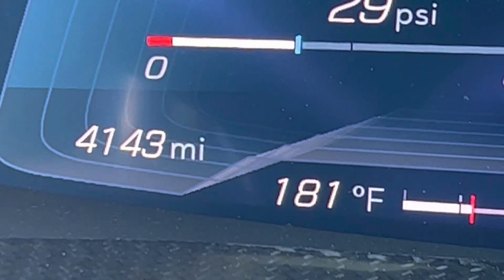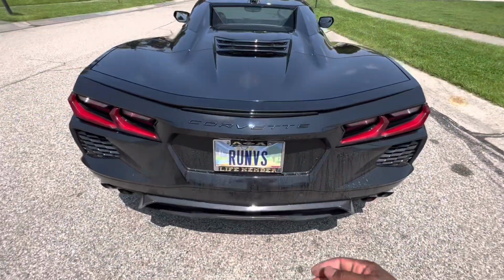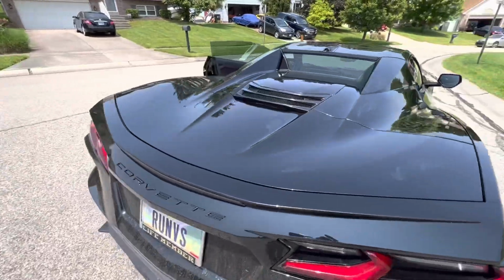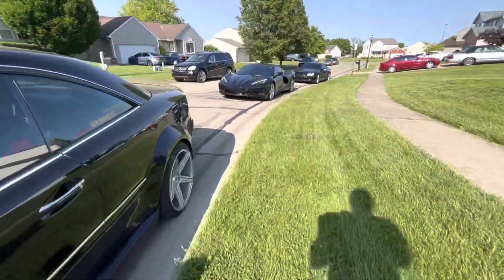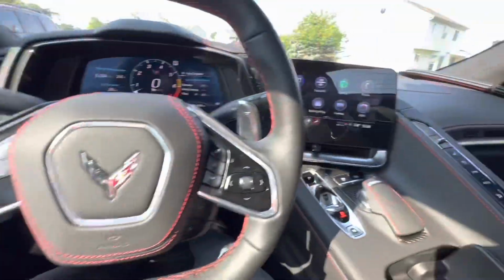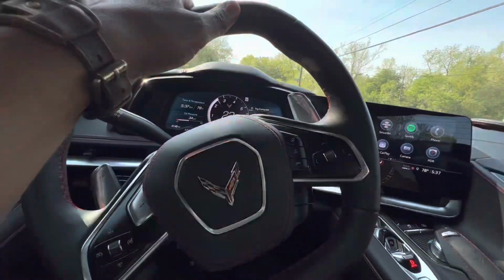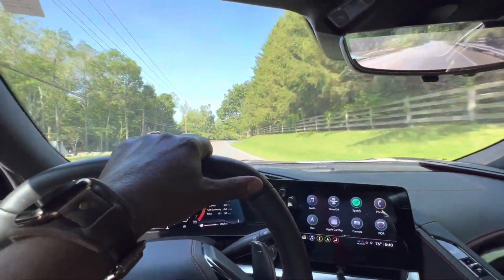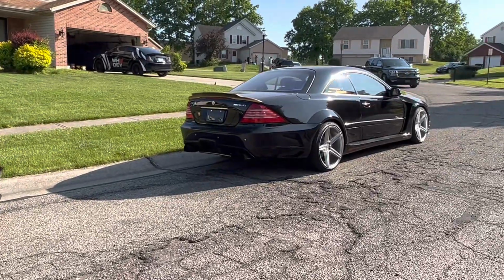🔥 2021 Chevrolet Corvette C8 Experience - Gold Element Autoworks LLC 🔥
And here I go……driving something that’s not a Mercedes Benz!!! I enjoy cars in general. And my former ‘car hustle’ allowed me to experience almost every common car manufacturer. So I appreciate the differences in craftsmanship, engineering and designs.

The Chevy Corvette is an American icon, a classic in every form. The C8 is monumental regarding the Corvette history. It goes without saying….this car forever changed The Corvette history and expectations. So as I drive this one, I express my observations. I can’t help but compare it to Mercedes, in my mind. But that’s just natural for me. 😂

Shout out to the owner for allowing me to drive his precious vehicle! Much love! I converted his Mercedes-Benz SL from ABC to Silvers Neomax Coilovers. He trusted me with that project, and asked me to paint his brake calipers next. Thank you again for your business sir! More to come!!!💪🏽👌🏾👍🏽

PS……..
You never know. Maybe I’ll start selling coilovers for the Corvette!!!👀🤷🏽‍♂️